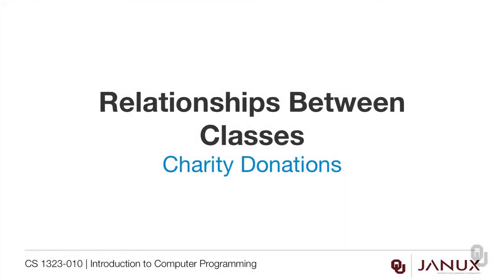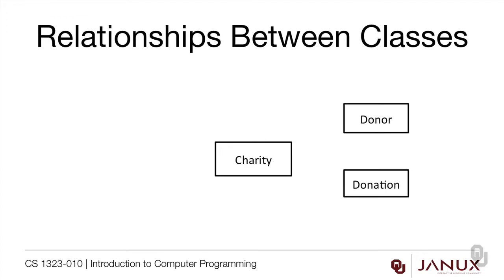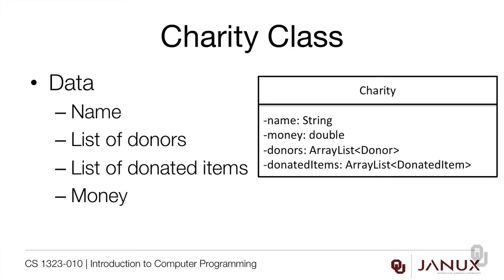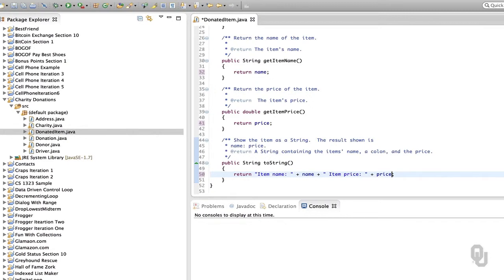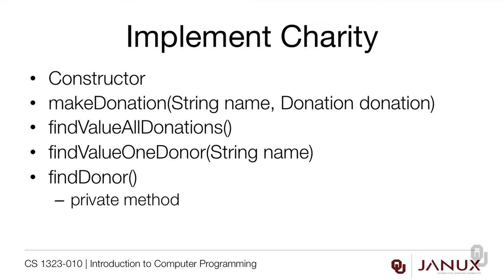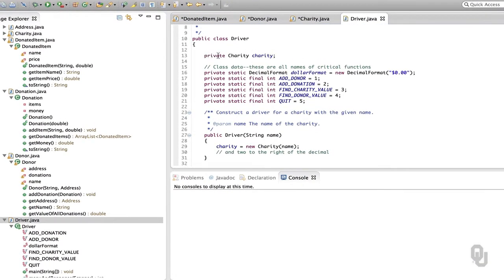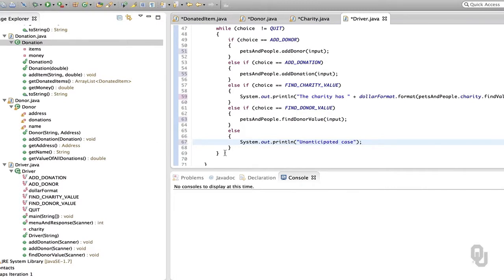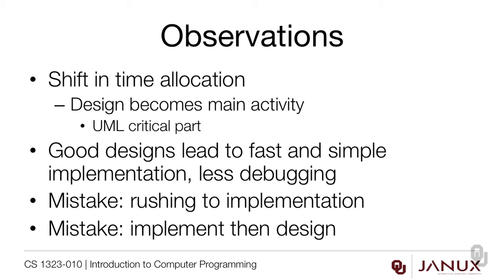Introduction to Computer Programming - Aggregation - Charity Donations